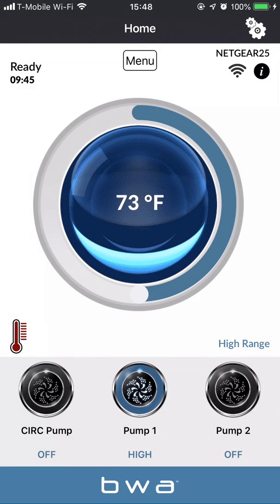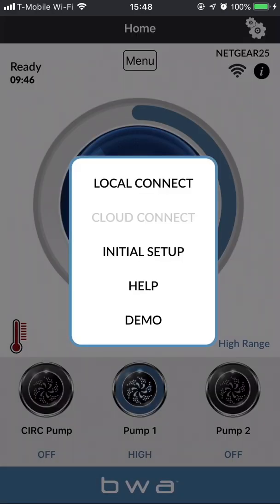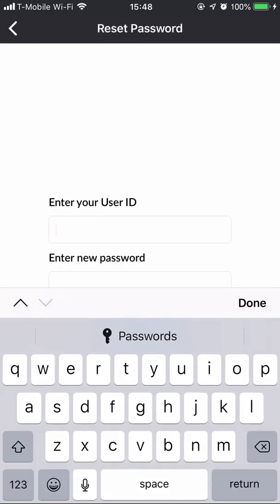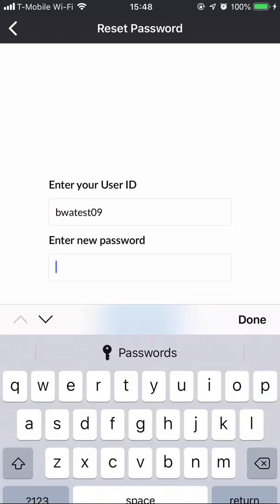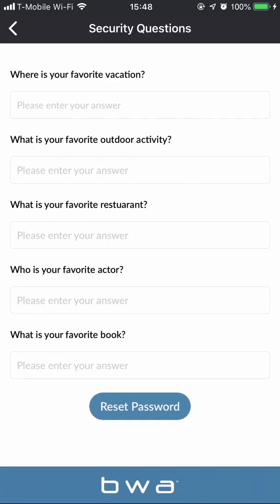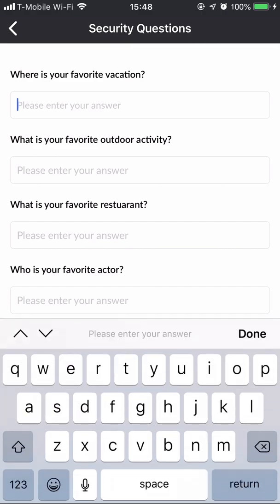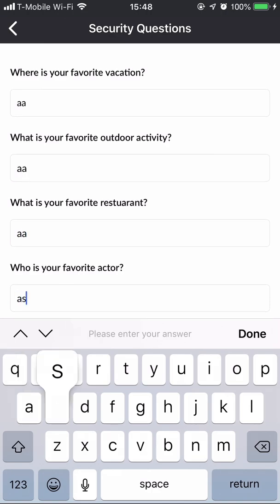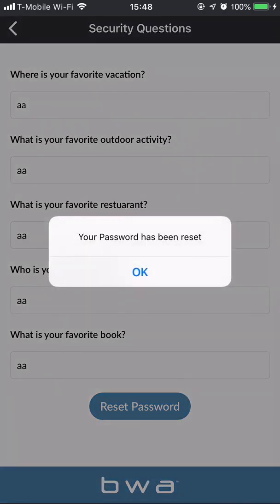Video 07 - bwa™ Version 4 - Reset Password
This is the seventh video in a ten-part video series that explains bwa™, version 4.

Video 01: Intro to bwa™ Version 4.
Video 02: Download the bwa™ App
Video 03: Demo Mode
Video 04: Direct Mode
Video 05: Local Mode
Video 06: Account Setup and Cloud Mode
Video 07: Reset Password
Video 08: Lost Login ID
Video 09: Erase Account
Video 10: Series Review

bwa™, BALBOA WATER GROUP, and the stylized Balboa Logo are registered trademarks or applications applied for in the US Patent & Trademark Office.

The iPhone®, iPod® touch and iPad® is a trademark of Apple Inc., registered in the U.S. and other countries.

Android® is a trademark of Google Inc.